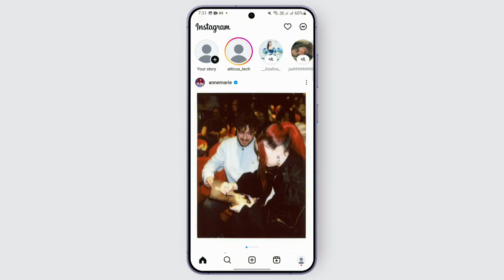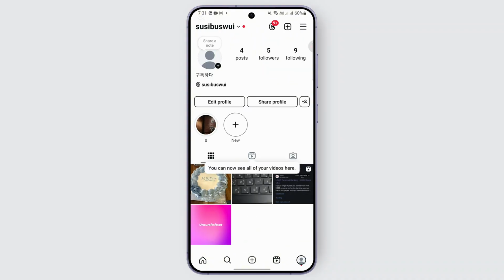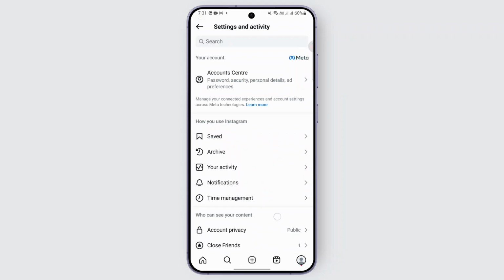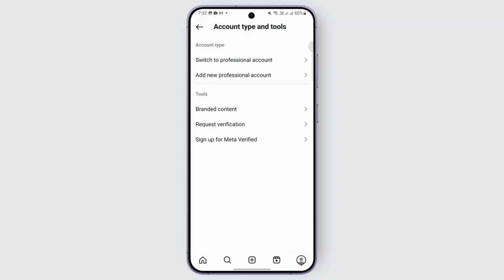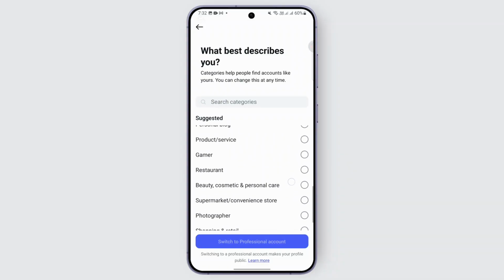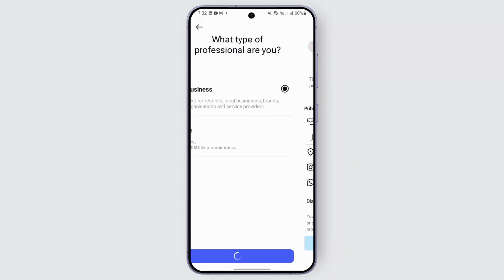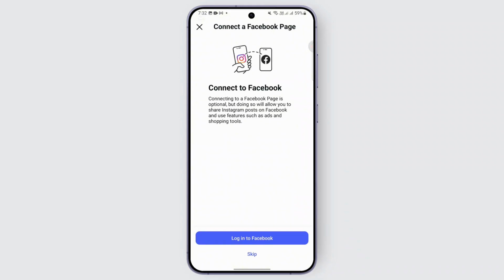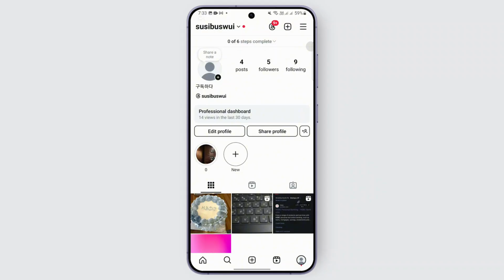How to Create an Instagram Page in just 2 Minute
Want to create an Instagram page in just 2 minutes? This video will guide you through the steps to set up your Instagram page quickly and easily. Whether you're asking, "How do I create an Instagram page in a few minutes?" or need help with the sign-up process, this tutorial has you covered. Learn how to set up your profile and start sharing content in no time. Watch now to see how you can create an Instagram page in just 2 minutes today!

Timestamps:
00:00 How to Create an Instagram Page in Just 2 Minutes
00:10 How Do I Set Up My Instagram Profile?